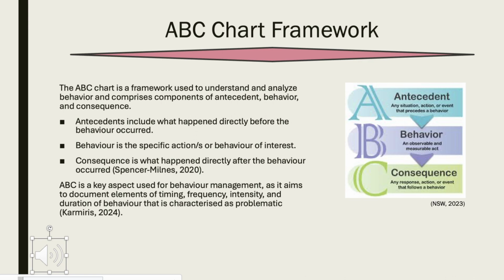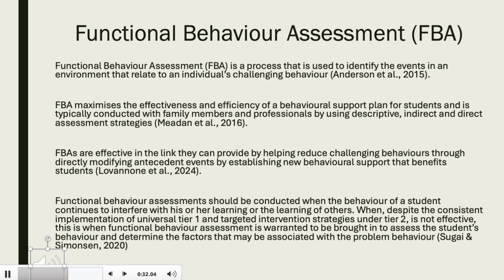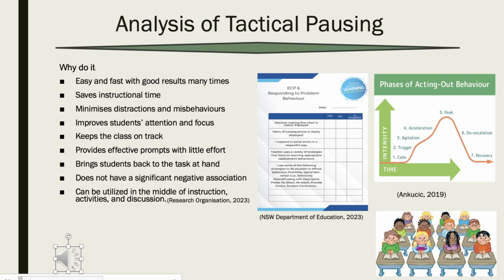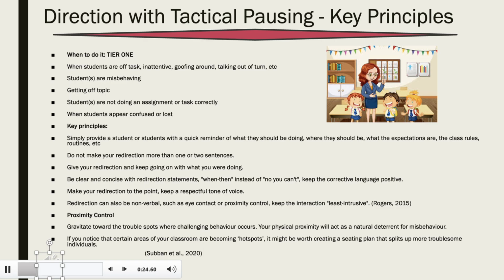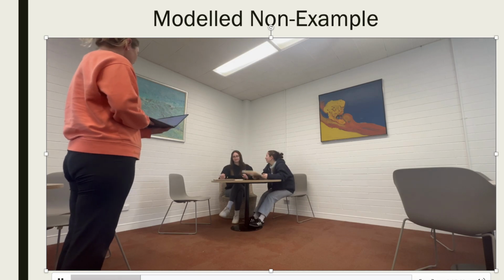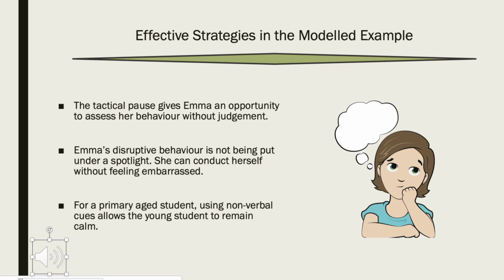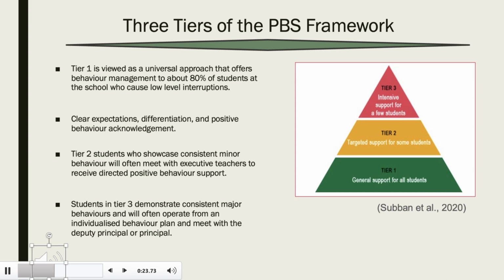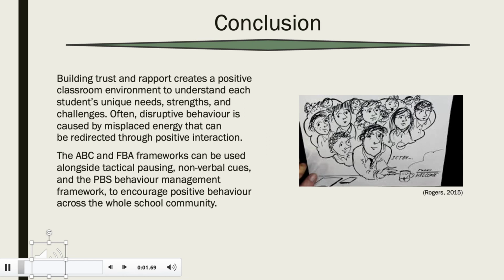Behaviour Management Presentation